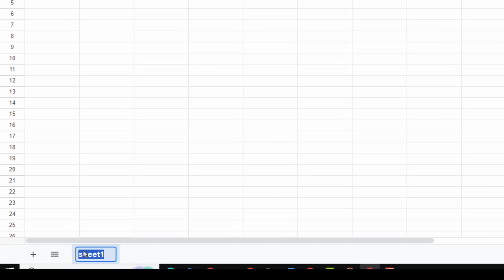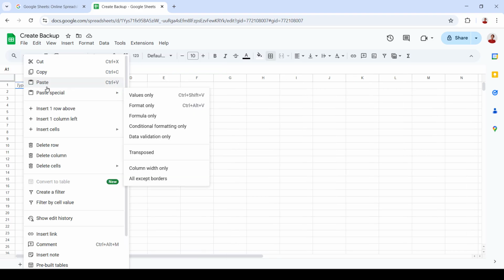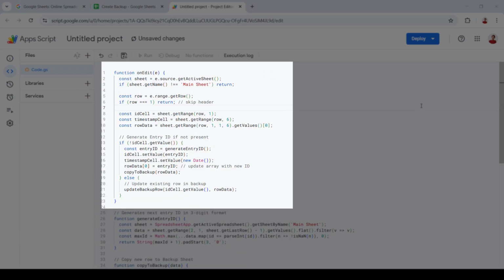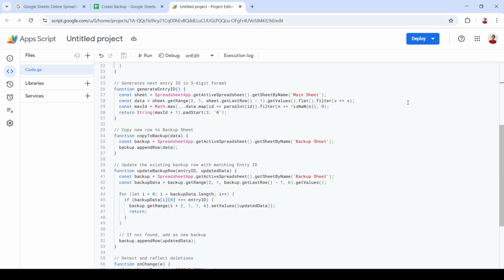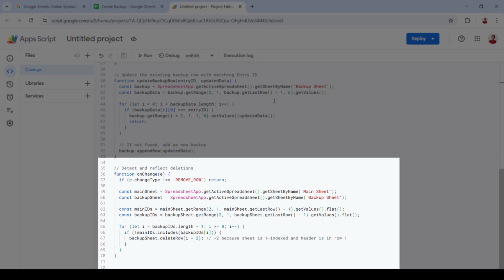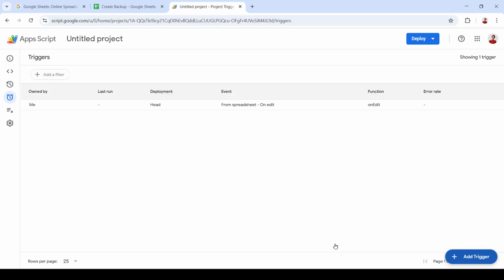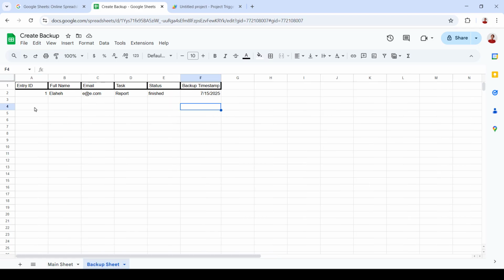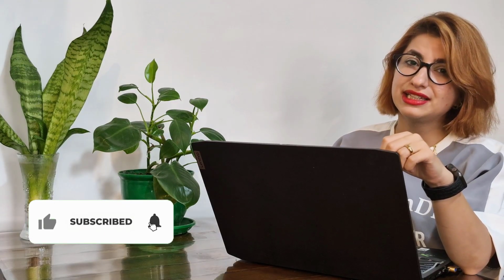Sync Data from one sheet to another sheet (Create Backup sheet)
🔄 Sync Data from One Sheet to Another (Create Backup Sheet) | Google Sheets Tutorial 📊
In this video, you'll learn how to automatically sync data from one sheet to another in Google Sheets — perfect for creating a backup sheet or maintaining real-time copies of your data!
💡 Whether you're managing a project, tracking inventory, or organizing reports, syncing your data across sheets ensures accuracy, consistency, and data security.
❤️ Link to the Code & the Sheet❤️